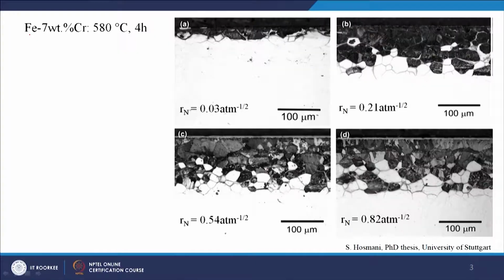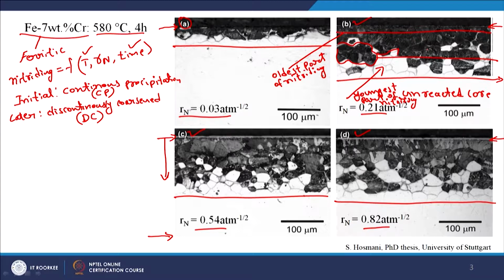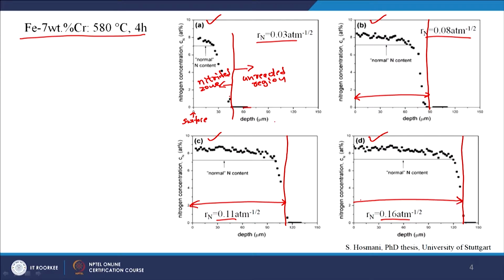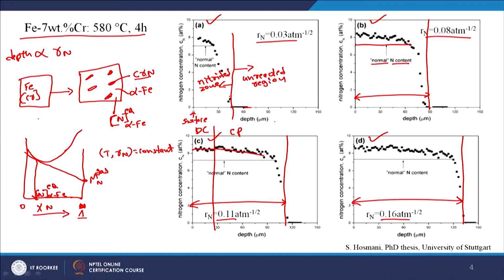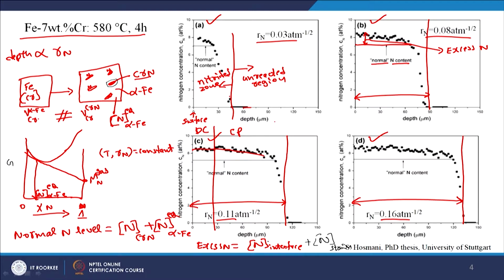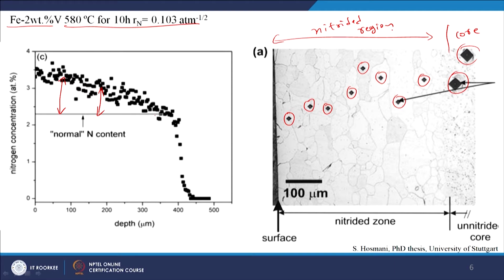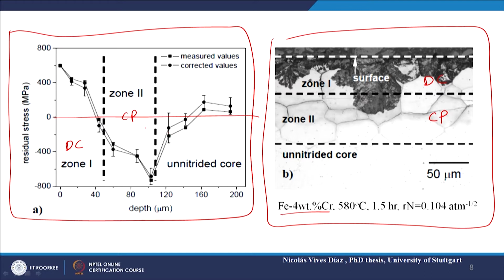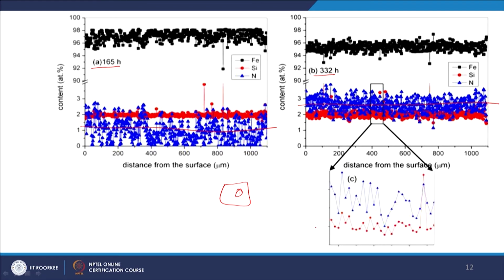Alloying element nitride precipitation during nitriding of iron based alloys